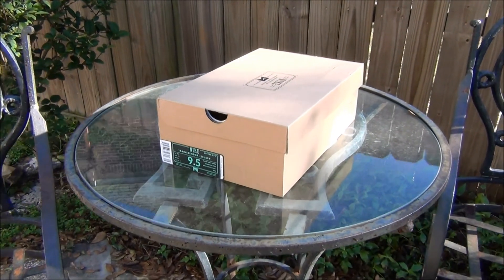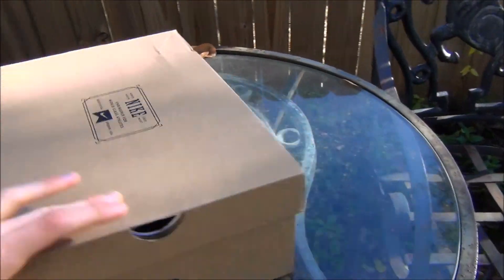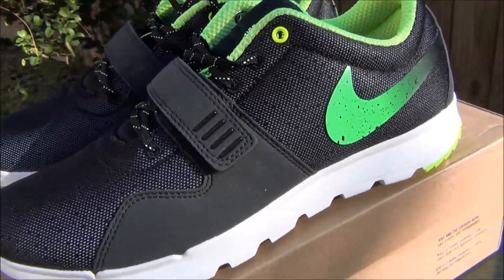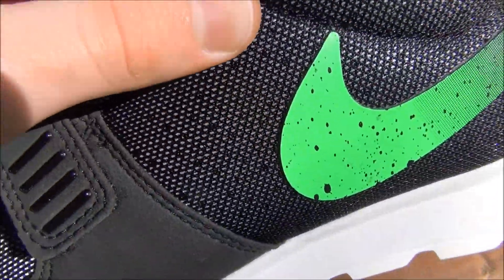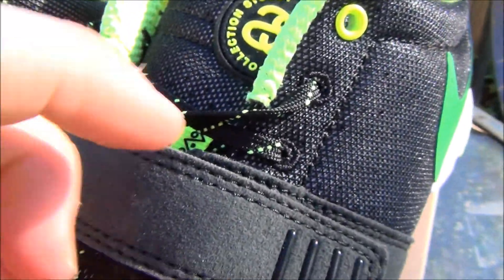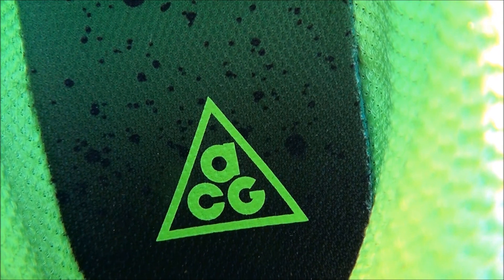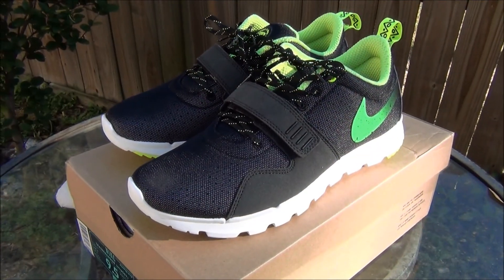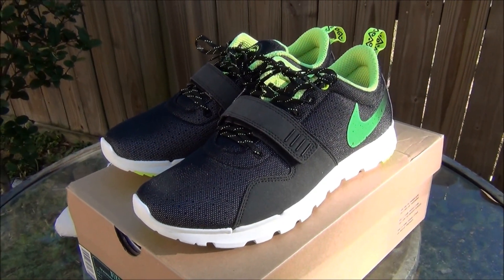Nike X Stussy Trainerendor 'Volt' - Review + On Feet